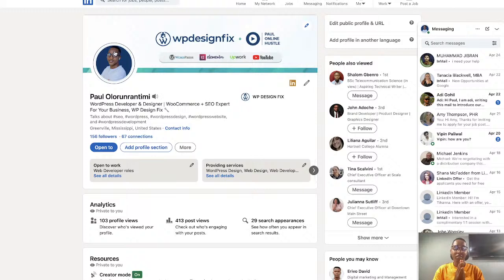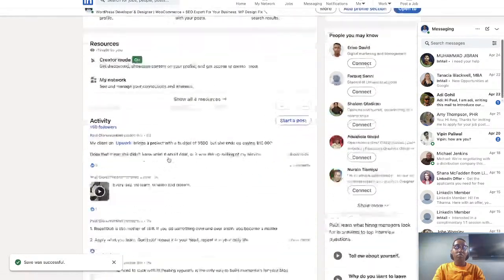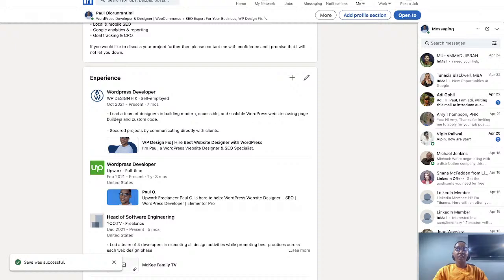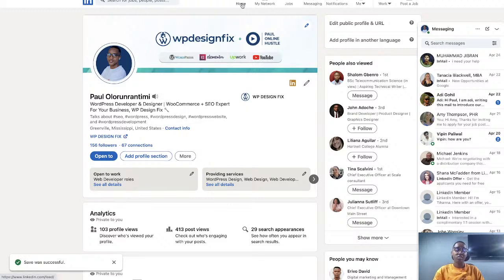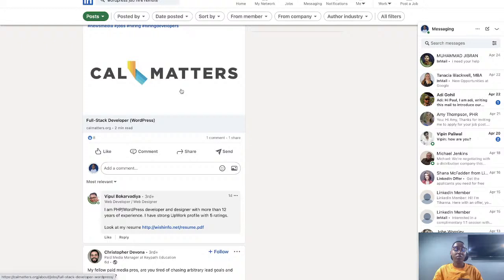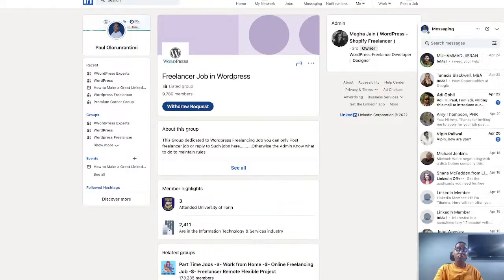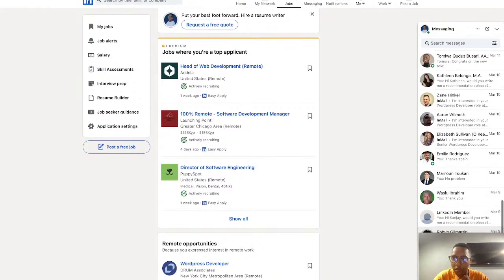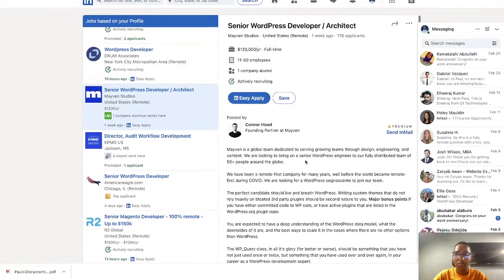How To Search And Apply For Jobs On LinkedIn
If you understand how to search and apply for jobs on LinkedIn, you will start living your dream life in no time.

You Like it or not, LinkedIn is a goldmine that is yet to be exploited. I'm saying this from experience because I have landed several 5 figures jobs (in dollars) on the platform.

I'm not here to rant about how I apply for jobs on LinkedIn and make huge money. Instead, I want to teach you the simple techniques working for me.

how to use linkedin to get a job in 2022
linkedin job search tutorial 2022
linkedin job search tips 2022
use linkedin to find a job
linkedin tips for job seekers
how to use linkedin 2022
how to use linkedin to find a job
linkedin job search tutorial
linkedin tutorial 2022
linkedin job search
linkedin tutorial
linkedin job seeker
how to find a new job using LinkedIn
how to find a job using LinkedIn
linkedin job search tips
apply for a job in linkedin,cindy makita
linkedin tips
find a job on LinkedIn
linkedin job seeker
job search linkedin
job search linkedin tips
best linkedin tips
linkedin job search
how to use linkedin to get a job
linkedin jobseeker
how to find a job online
lieven buyse
linkedin job hunter
linkedin job hunting
linkedin job search tutorial 2018
professor heather austin
linkedin job search tips 2018
how to use linkedin 2018
linkedin tutorial 2018
linkedin job search
linkedin tutorial
linkedin job seeker
apply for a job in LinkedIn
linkedin job apply